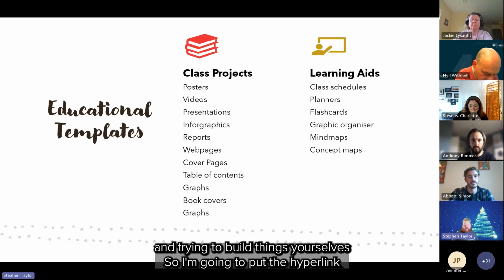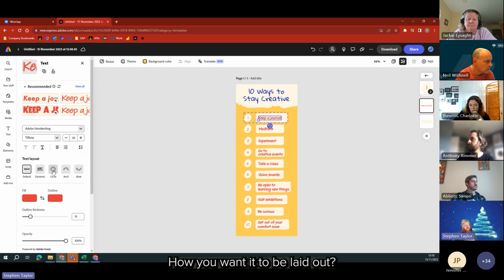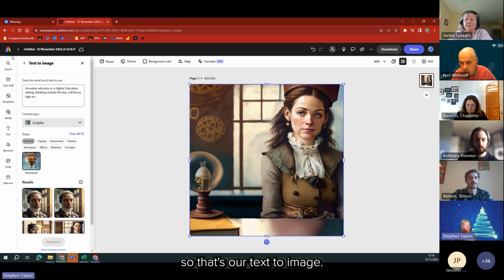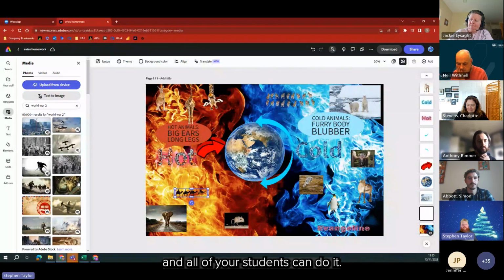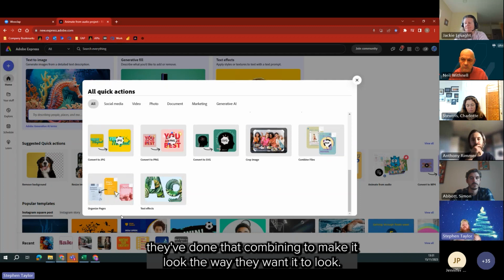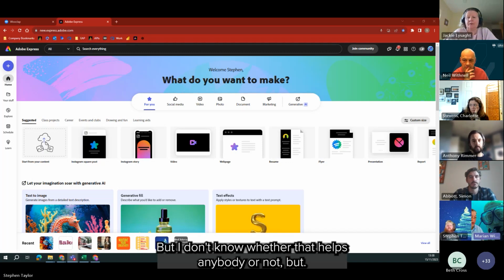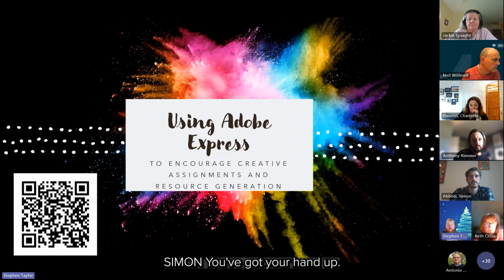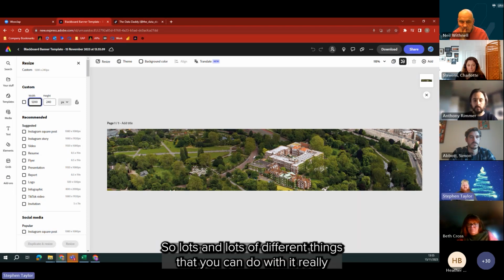Using Adobe Express to encourage creative assignments and resource generation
A recording of my session for the creativeHE community exploring@AdobeExpress in a Higher Education context. Showcasing what you can do with the tool, and how it can be used to bring creativity, multimodality and authenticity to assessments.

If you want to reach out to talk to me on twitter about it look for @SteTaylorEdu or on linkedin for stephen-taylor-education